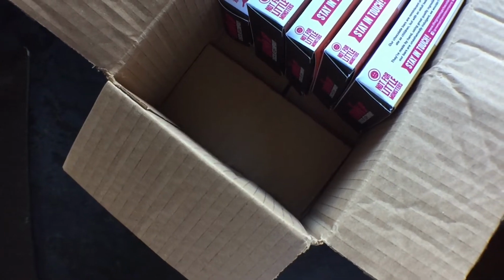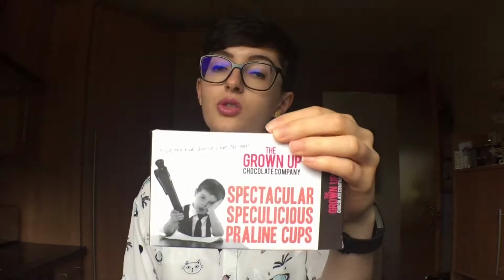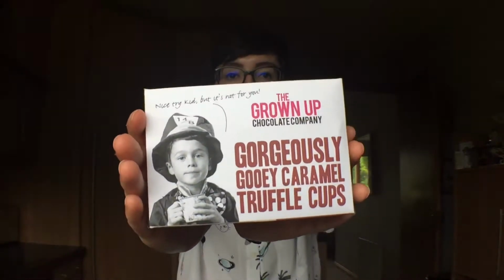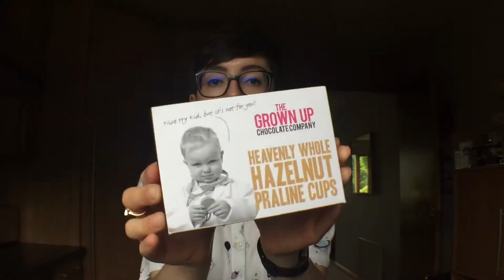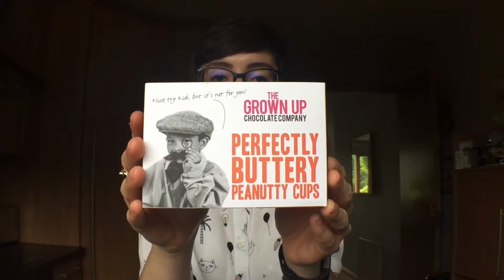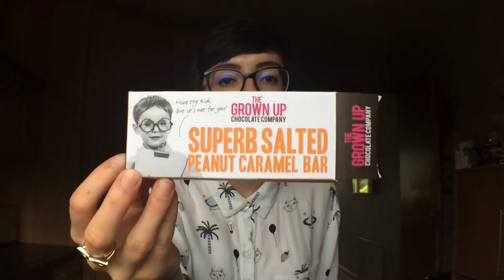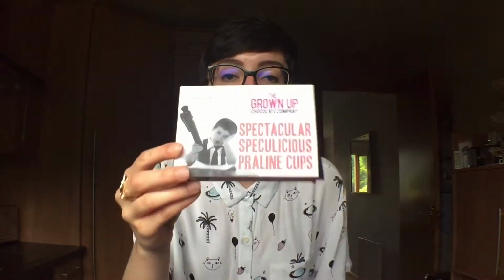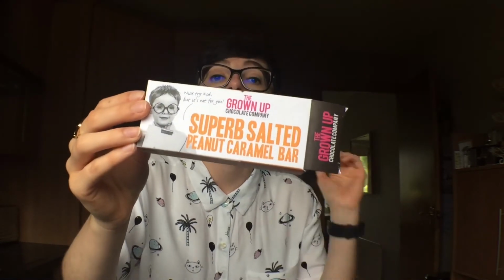A Very Grown Up Chocolate Review!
Ooh err missus, these ARE chocolates for grown ups!

Big thanks again to The Grown Up Chocolate Company for sending me this great package! (oi oi)

x